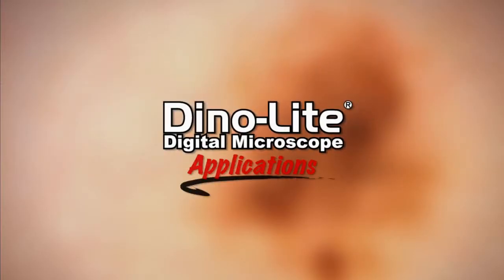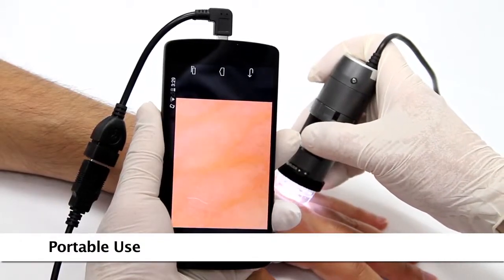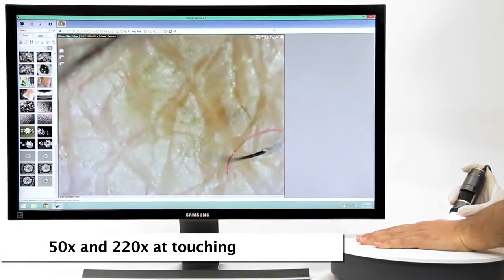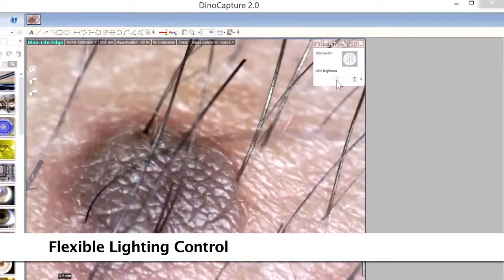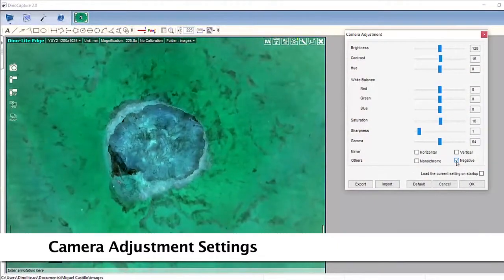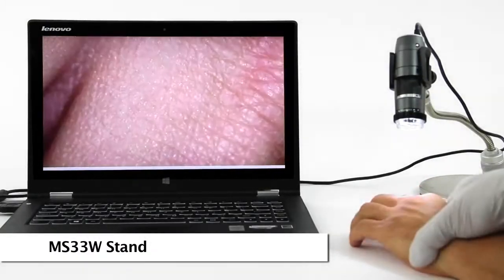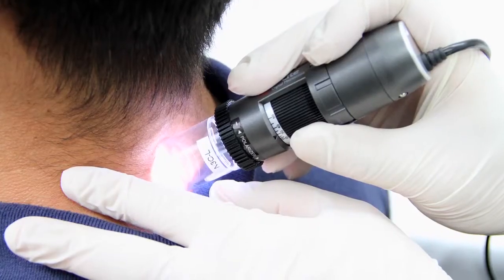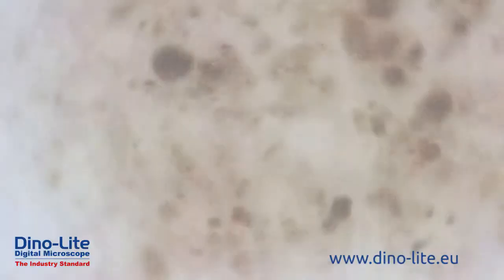Dino Lite Video DermaScope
DermaScope from Dino Lite, available to purchase from Medscope